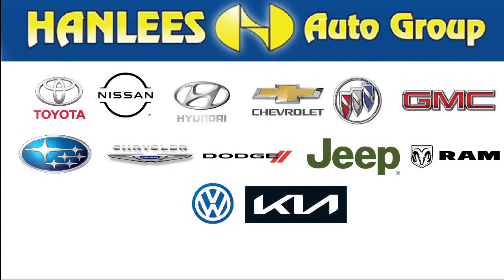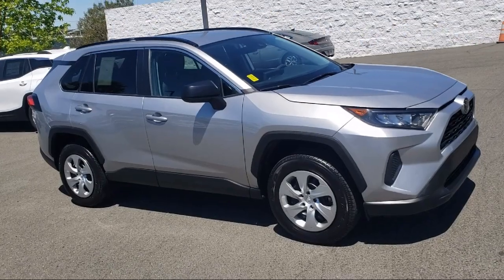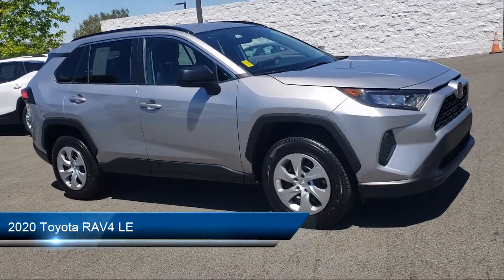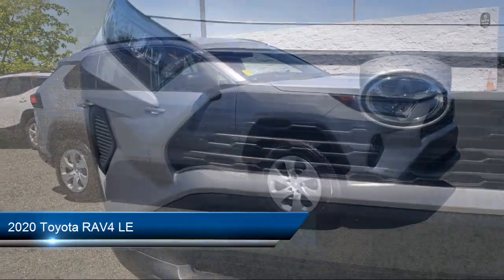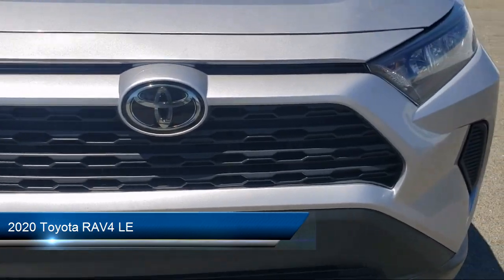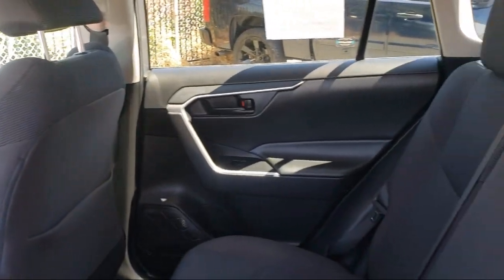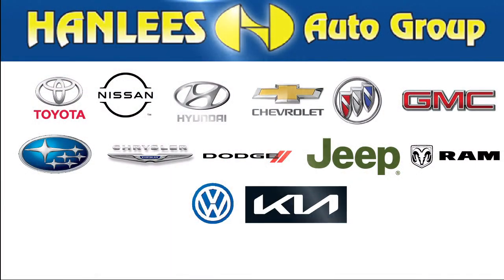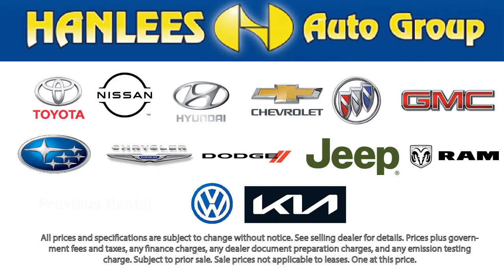2020 Toyota RAV4 LE Richmond Pinole Berkeley Concord Vallejo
2020 Toyota RAV4 LE Stock Number: MR701 Vin:2T3F1RFV3LC083164.

Hanlees Hilltop Buick GMC is proudly serving our friends and neighbors in Richmond, Pinole, Berkeley, Concord, and Vallejo. or give us a call at for more information about this or any of our other vehicles.
Hanlees Hilltop Buick GMC
3230 Auto Plaza